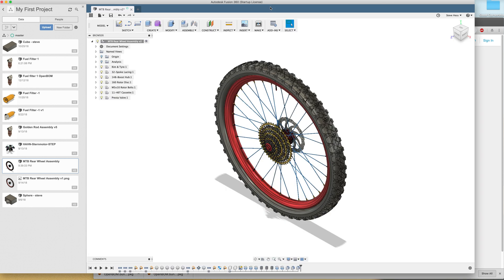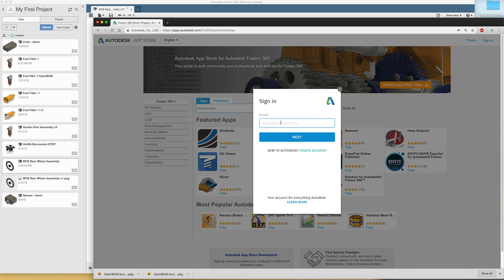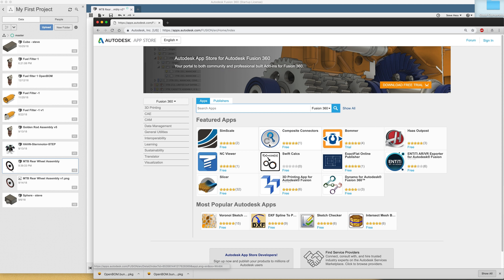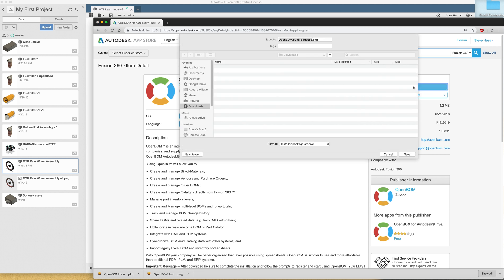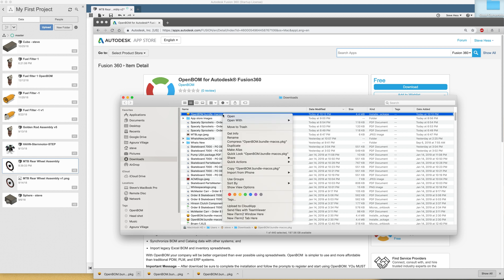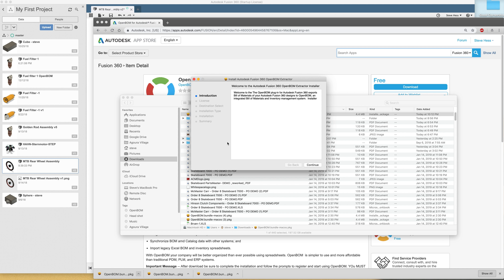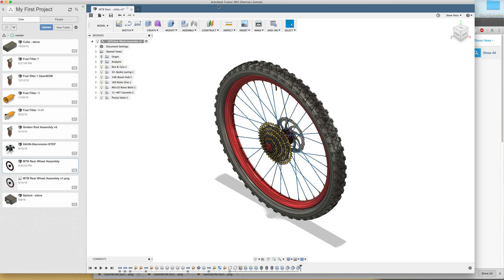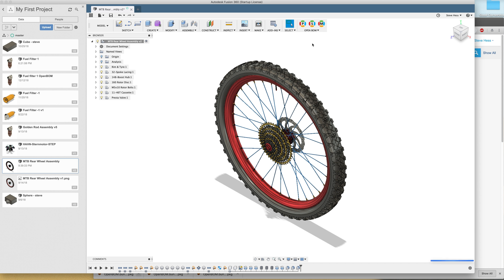OpenBOM for Fusion 360 Installation step by step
This video helps you to troubleshot installation of OpenBOM from Autodesk App Store.